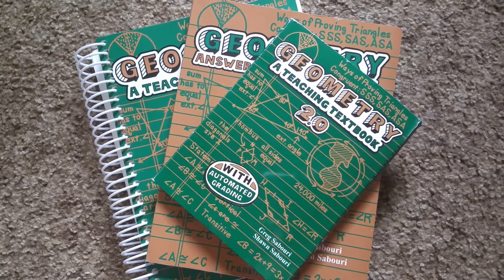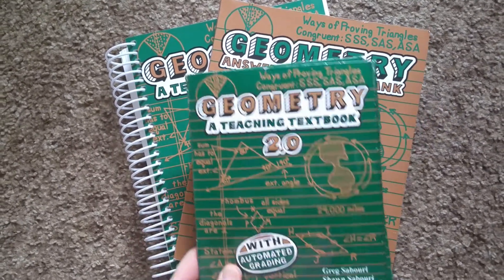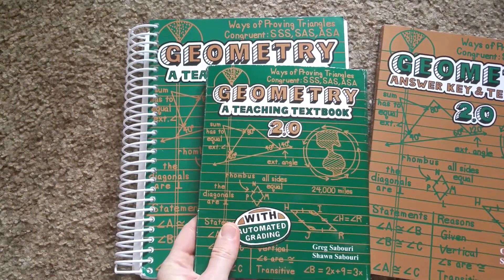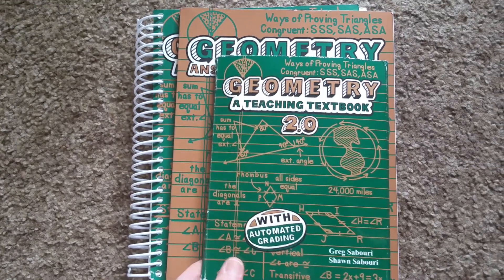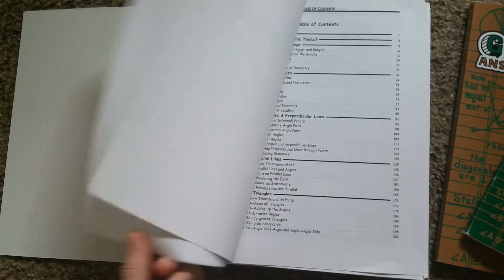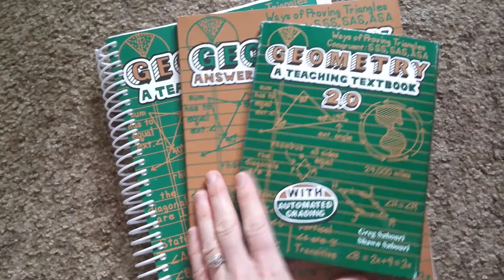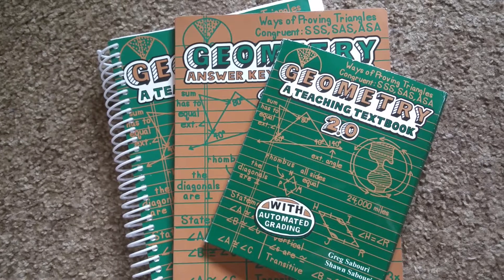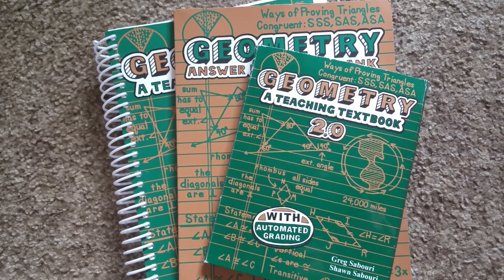Teaching Textbooks Geometry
Homeschooling through high school is made easier with Teaching Textbooks! It's a math curriculum that comes with discs that you use on the computer.

Interactive, fun, easy to understand, grades itself, and kids love it.

No more ripping your hair out and/or tears when it comes to Geometry!! Score.